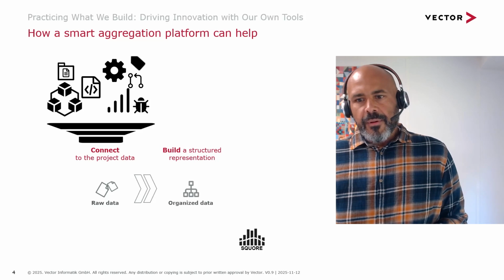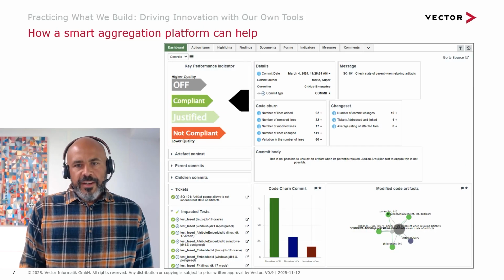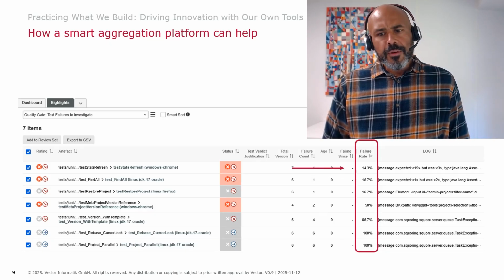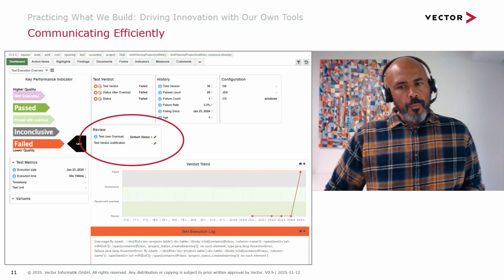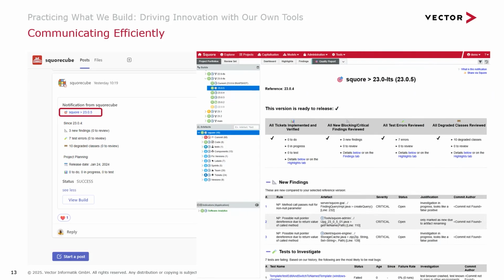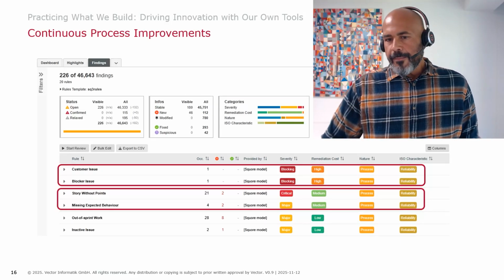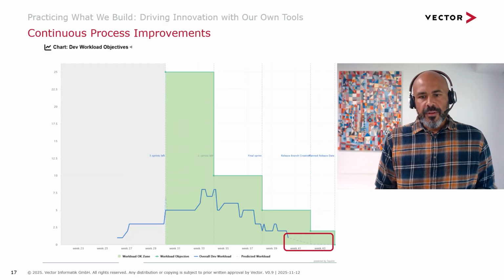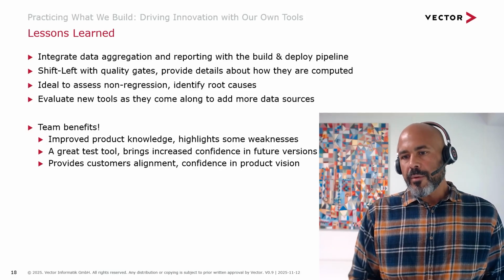Practicing What We Build: Driving Innovation with Vector Tools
How do you continuously improve a product designed to measure quality? By using it yourself.

In this session, Michael Serisier, a member of the Squore Test & Validation Team at Vector Informatik France, explains how Vector applies its own Squore analytics platform to guide development and validation. Discover how embedded feedback loops, metrics, and process alerts drive faster iterations, more reliable insights, and higher confidence in every product release.

Learn how “practicing what we build” fosters innovation, transparency, and continuous improvement across development teams.

🎤 Speaker: Michael Serisier, Vector Informatik France
🎥 Presented at the Vector Software Quality Symposium 2025